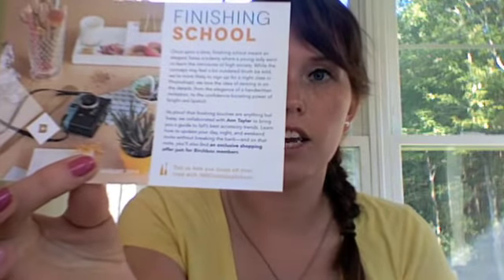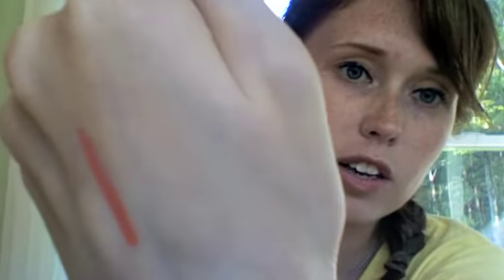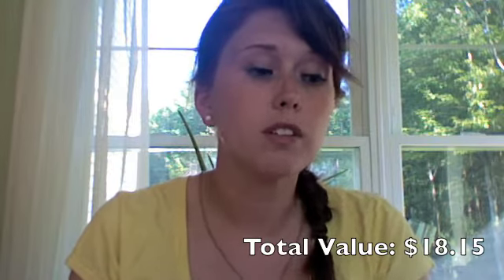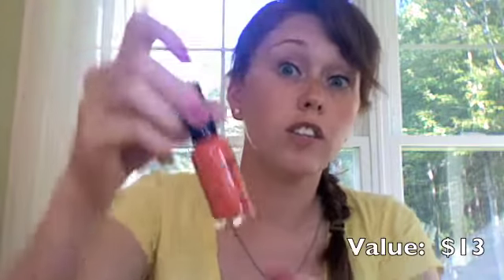Ipsy vs Birchbox {August 2013}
Want to give Ipsy a try?

Here is what I got in my  Ipsy bag:
-Michael Todd- Charcoal Scrub
-Pixi Lash Booster Mascara in Black
-Noya Lip Balm in Cherry
-Nailtini Nail Polish in Mai Tai
-MICA Shimmer Powder in Bronze

Want to give Birchbox a try? Use this link to sign up

Here is what I received in my box this month:
-Jasmine Seven Fresh Feet Wipes
-ModelCO Party Proof Lipstick in Disco Fever
-Violet Oasis Argan Oil
-Tan Towl